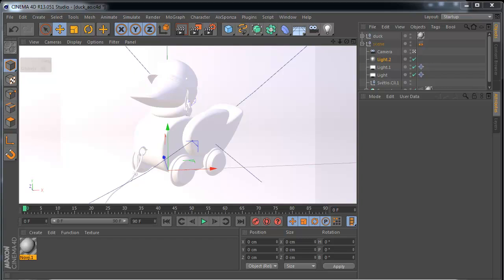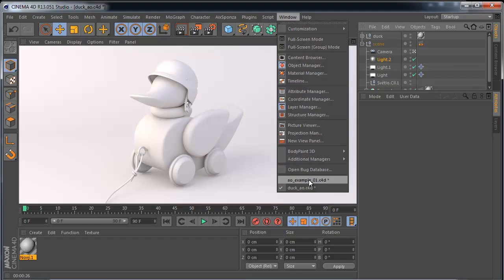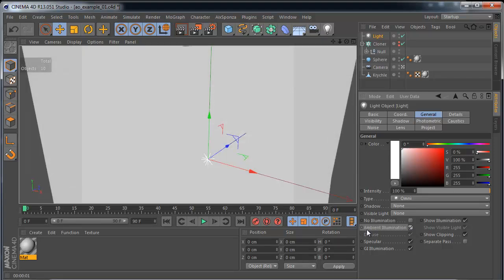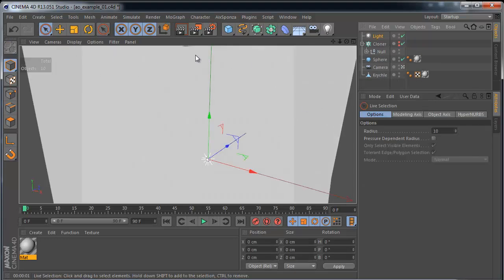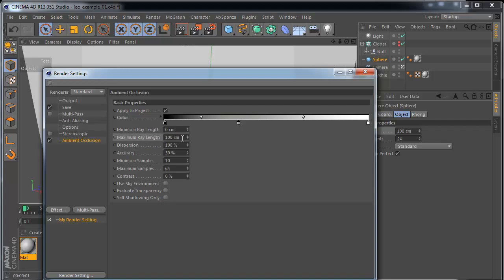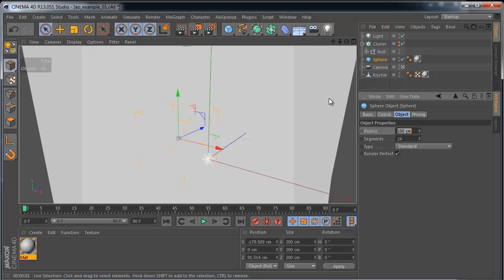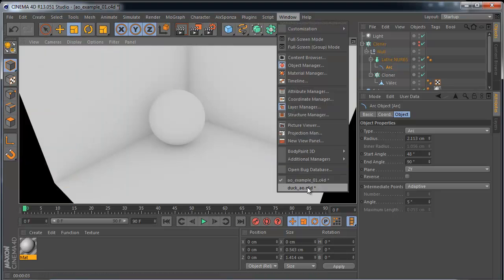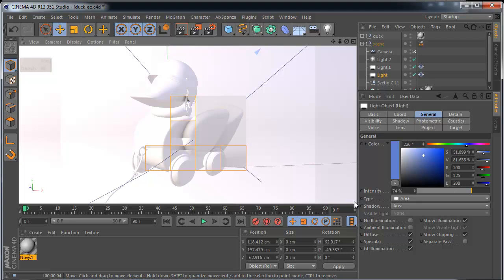CINEMA 4D - Ambient occlusion tutorial - part 1, base settings and ambient light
A first part of the ambient occlusion tutorial. Video contains: main parameters exaplanation, ambient and diffuse light descriptions and mutch more.